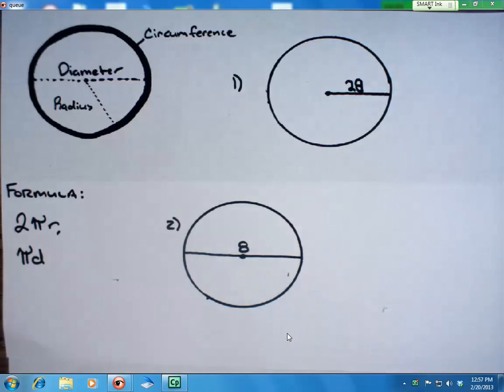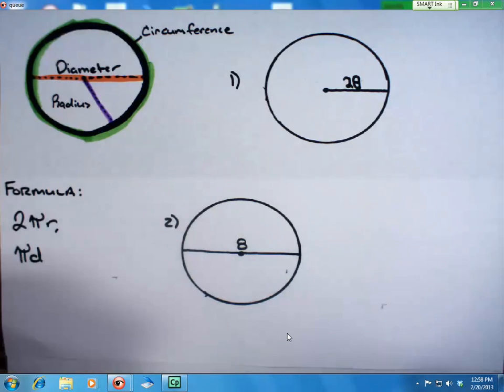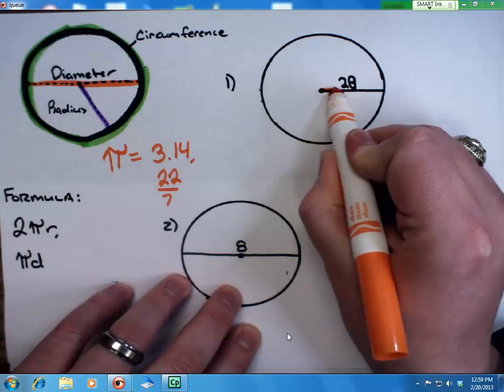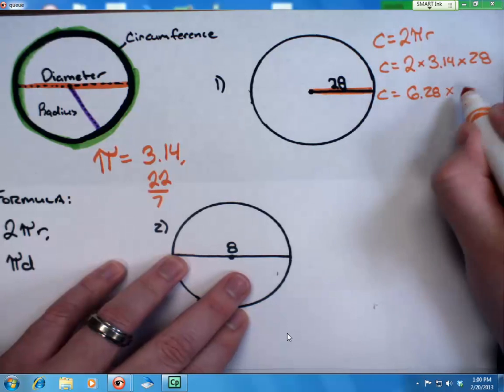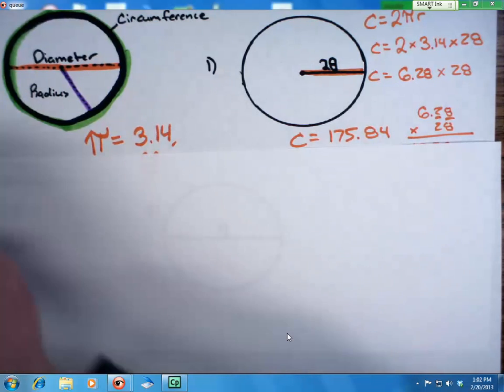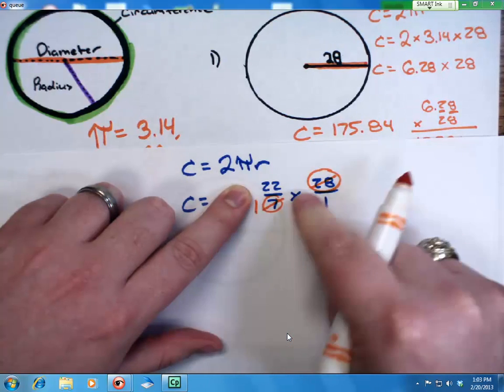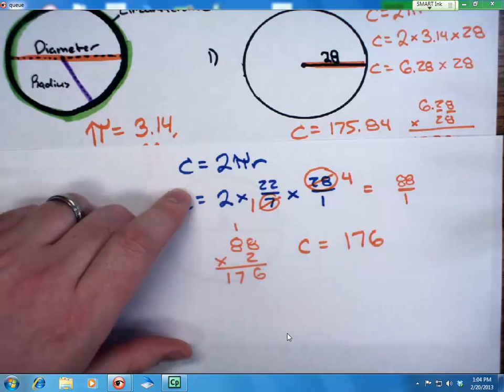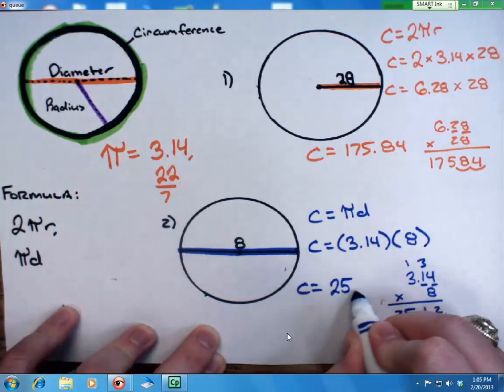reg 9-2 - Perimeter Circumference